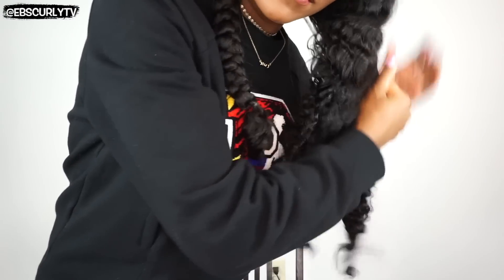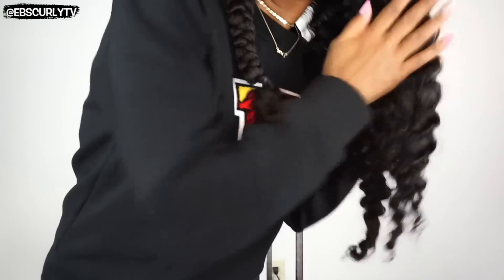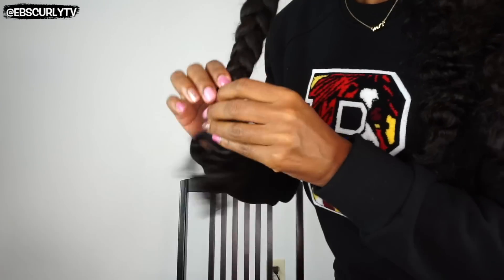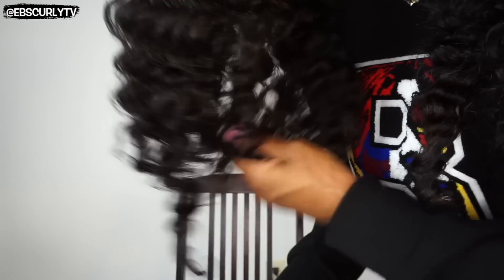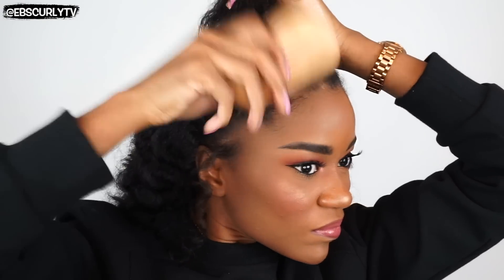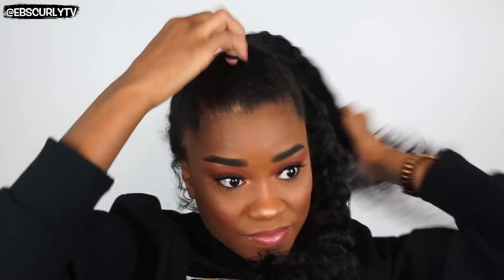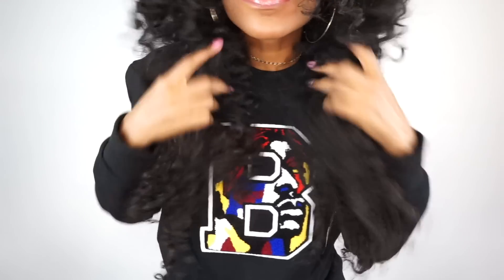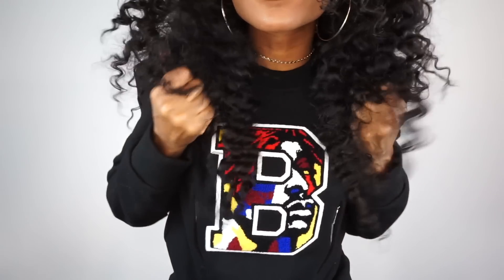Quick, Easy Style On Braidout NaturallyCurlyHair | Natural Hair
Hey Lovelies! Let me know if you like this type of video. Do you like the sped up footage or the normal speeds.

P R O D U C T  I N F O :

As I Am Long & Luxe GroYogurt Leave-In Conditioner

Previous Video: How I Detangle My Tangled and Knotted Natural Hair

Filming Equipment:

Sony a5100 Camera:

Ring Light:

Ring Light Stand: